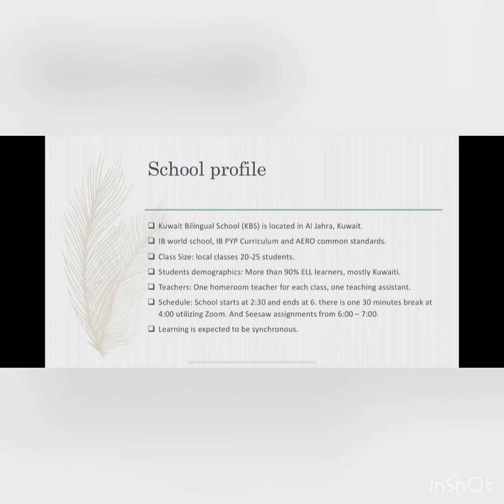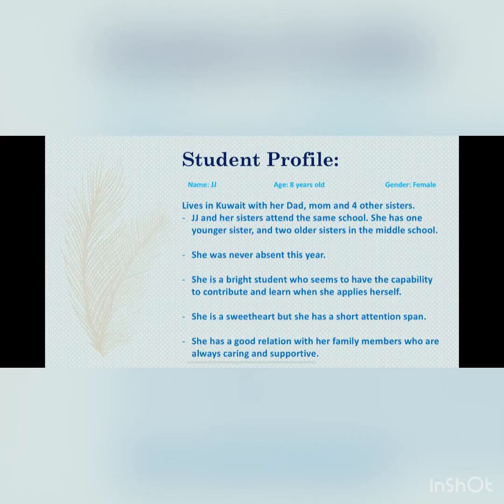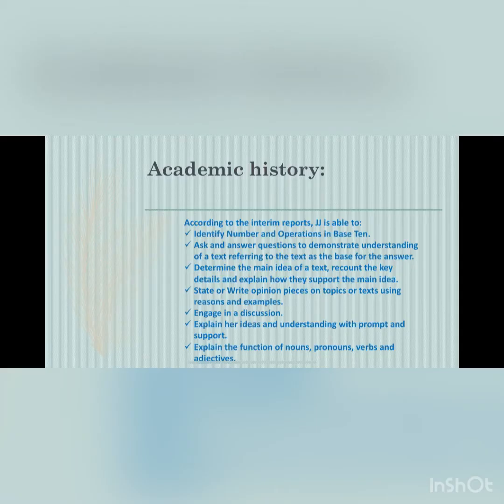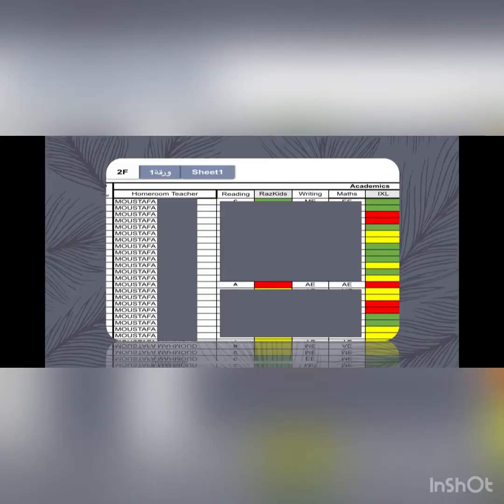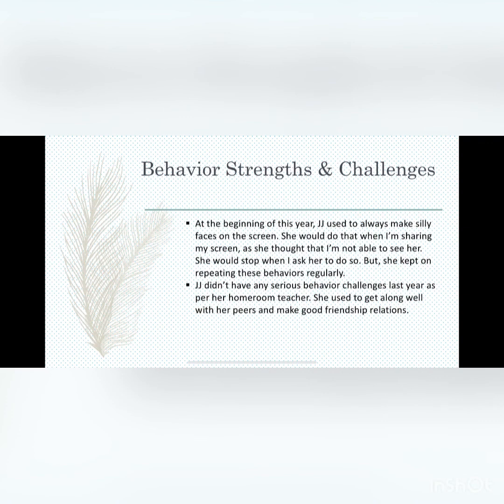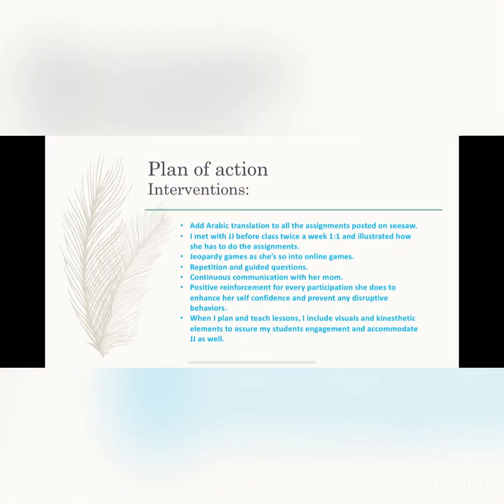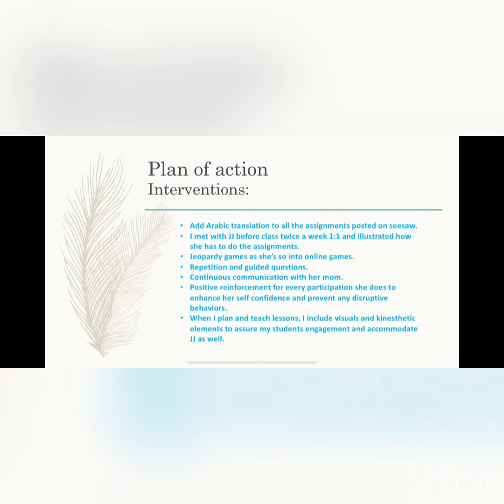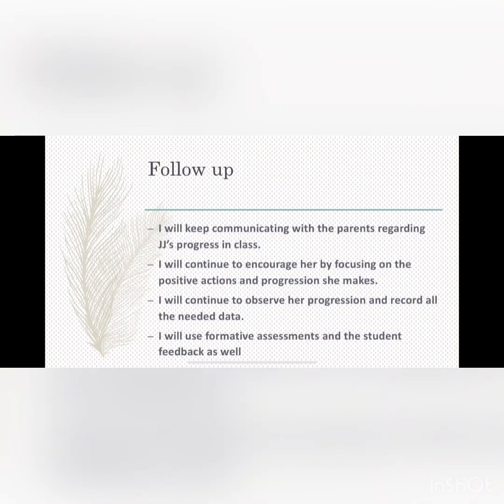Student Case study